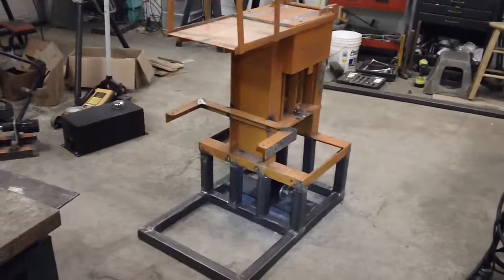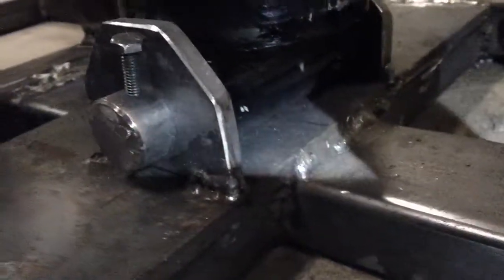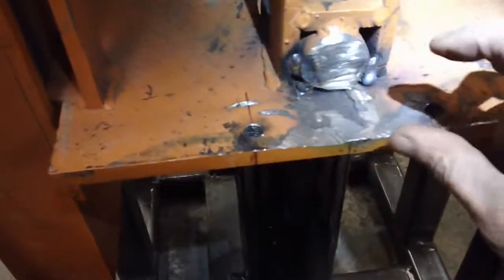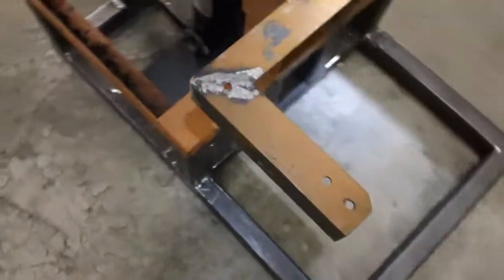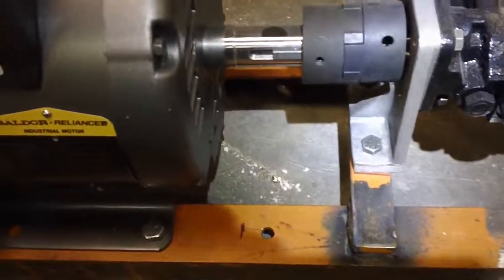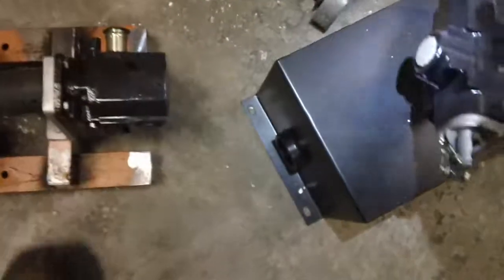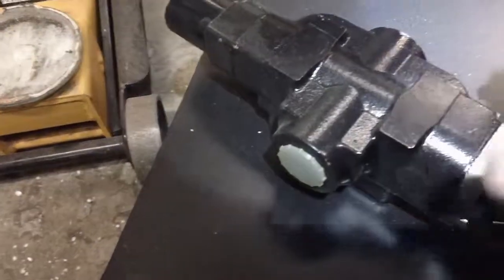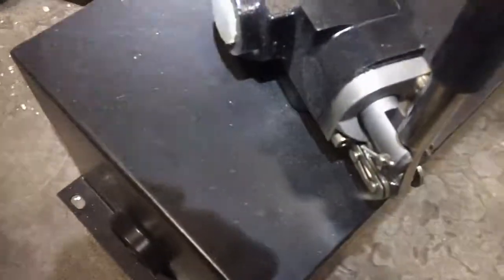Converting a manual Compressed Earth Brick machine to hydraulics video 2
Reviewing the hydraulic components and metal fabrication